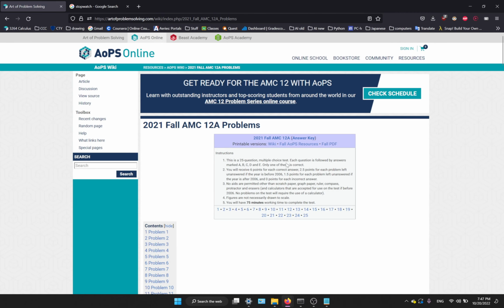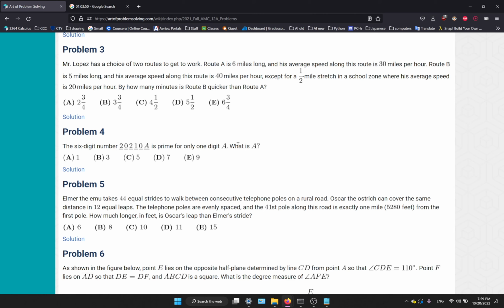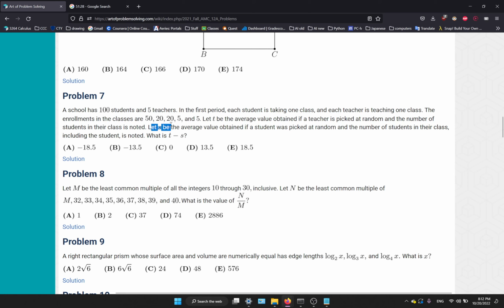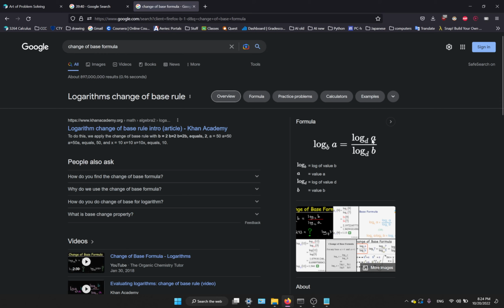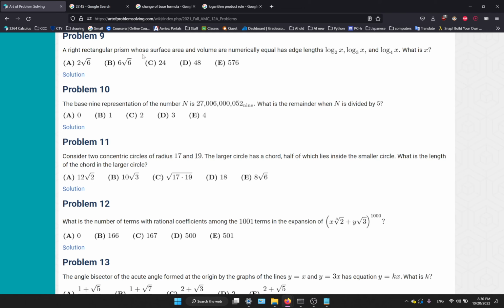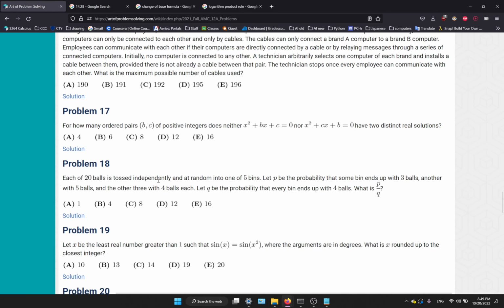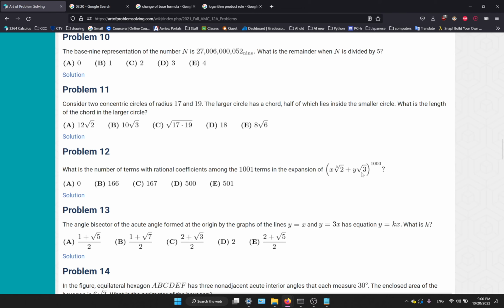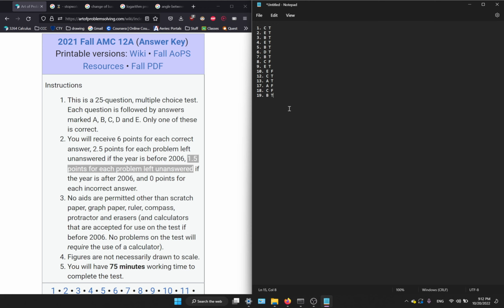AMC Grind #2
81/91.5 ... so close (jk) ... BUT STILL ON THE GRIND 💪

0:00 PREP
2:50 TEST
1:17:54 CORRECTIONS
1:25:50 GRADING/FINAL VERDICT